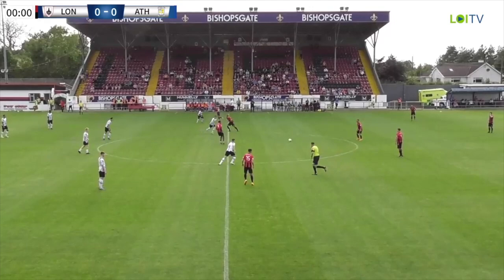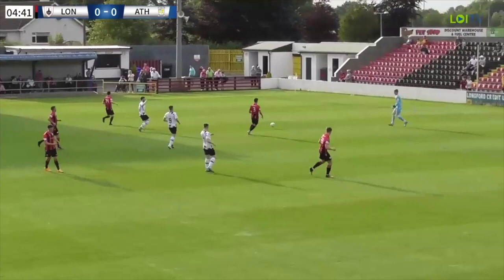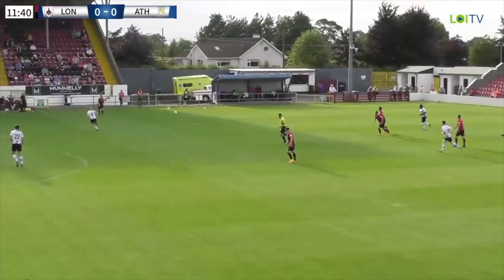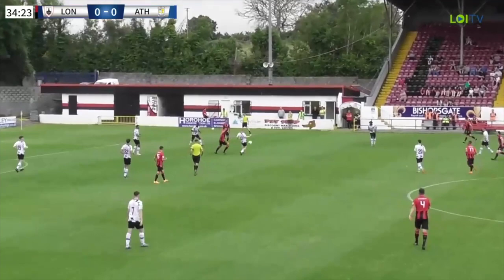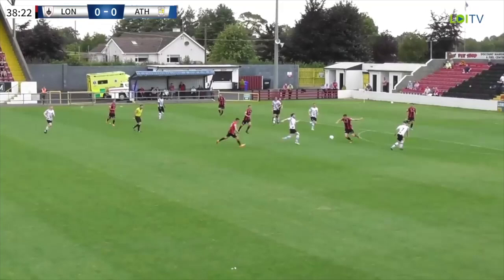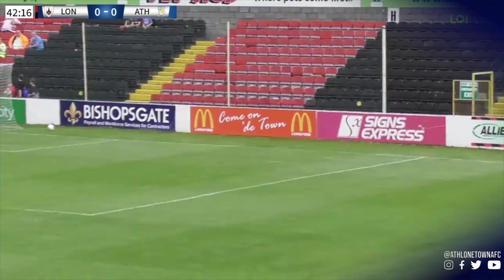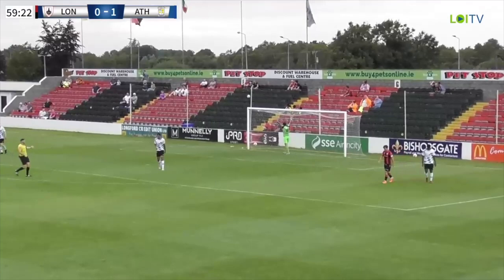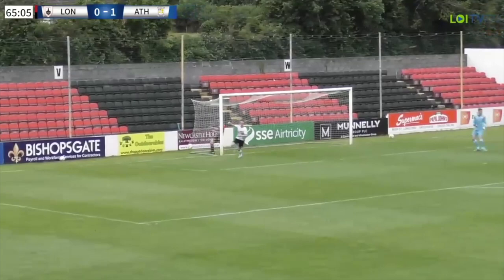Longford Town FC Vs Athlone Town AFC Full Match Highlights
Longford Town FC Vs Athlone Town AFC  Full Match Highlights SSE Airtricity League First division